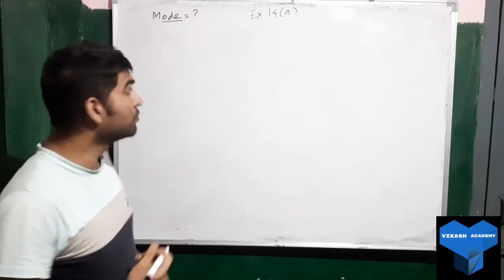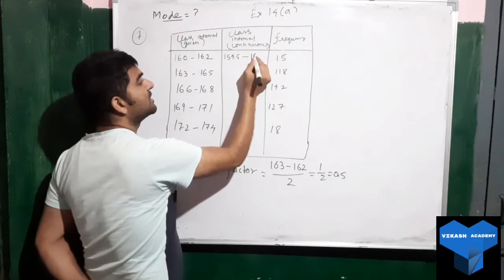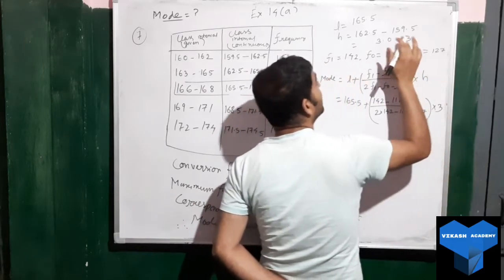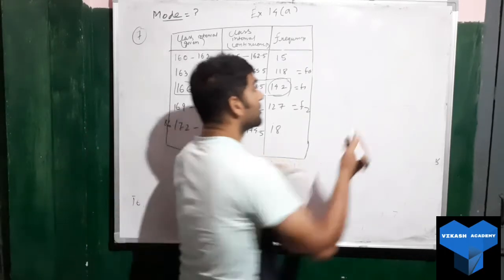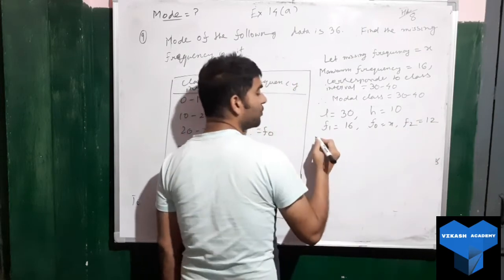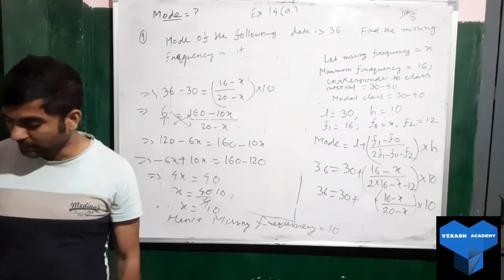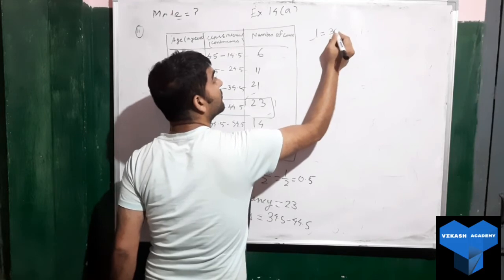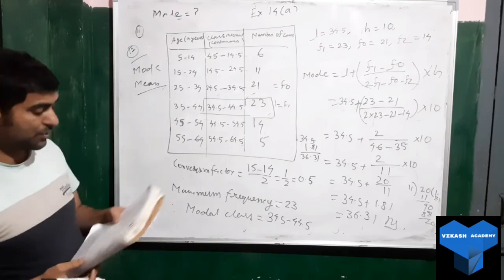statistics/Class-x/mode /Exercise-14(b)/MBOSE/CBSE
MBOSE/CBSE